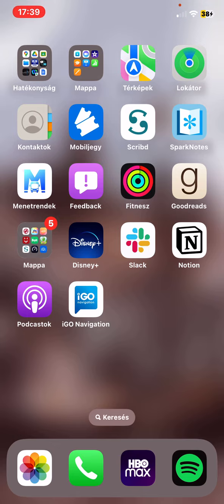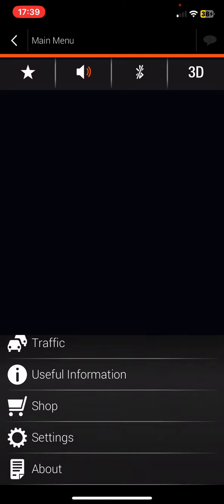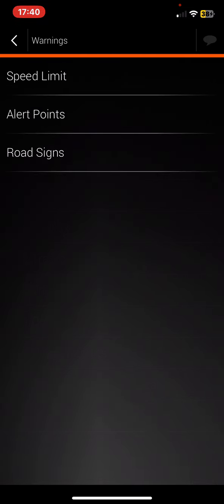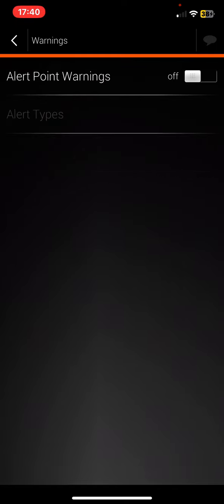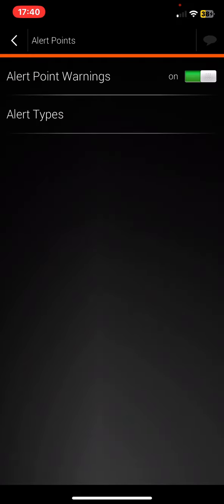How to enable alert point warnings in IGO Navigation?